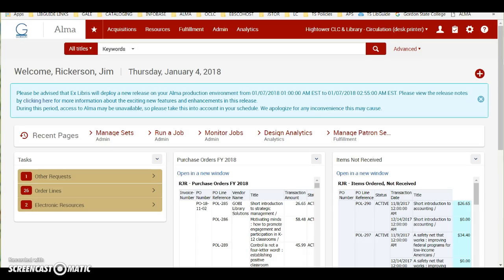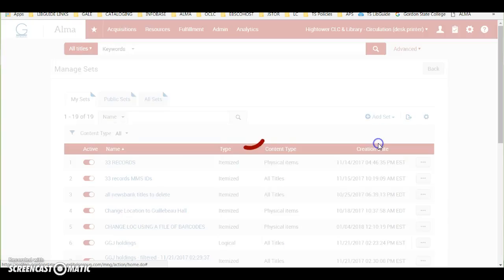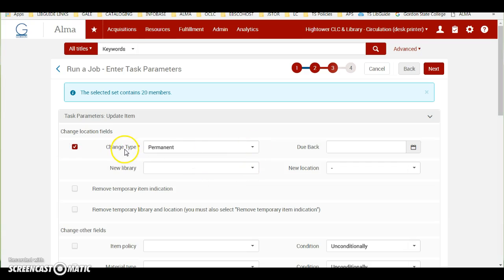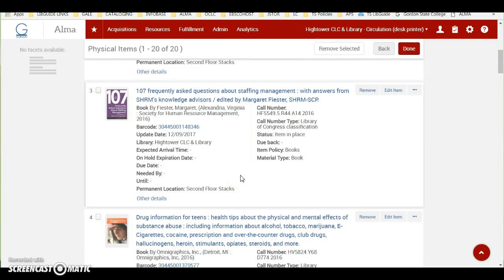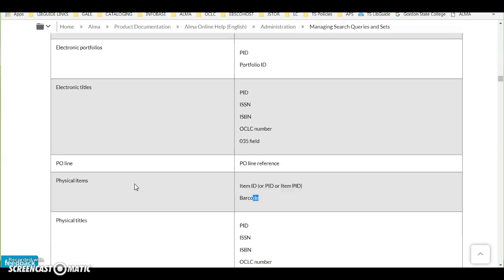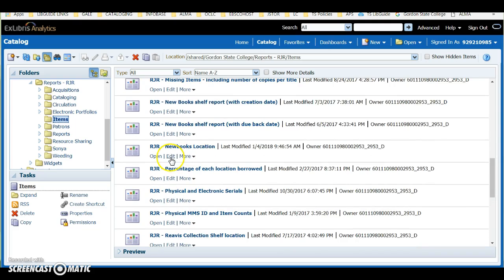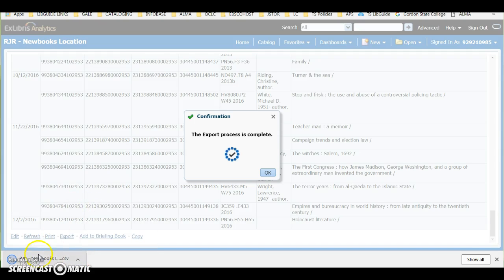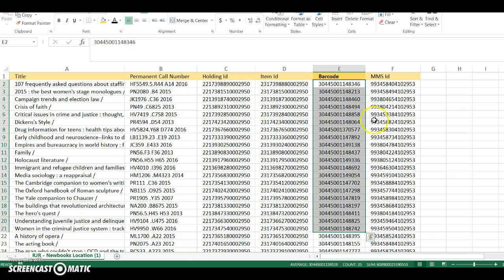Create a set: Adding members using a file